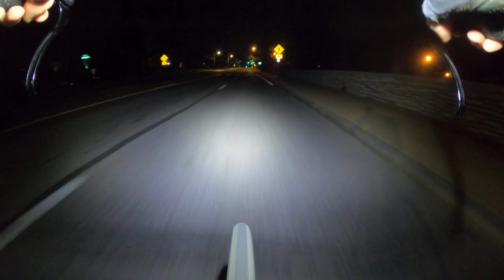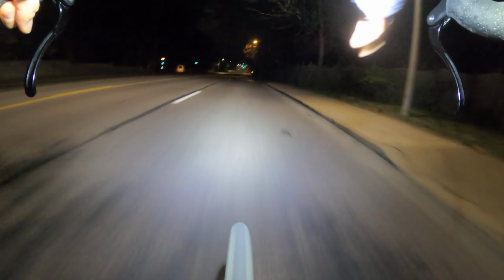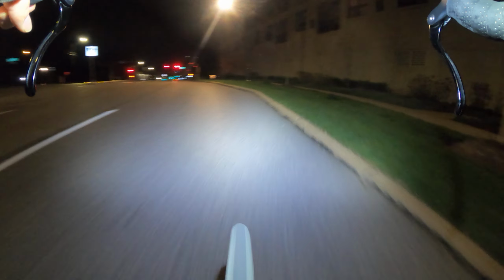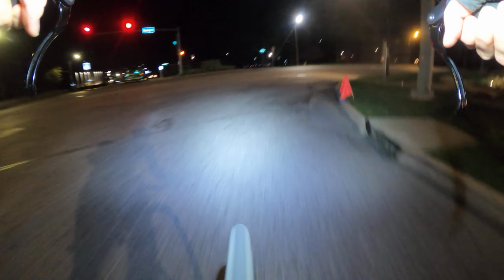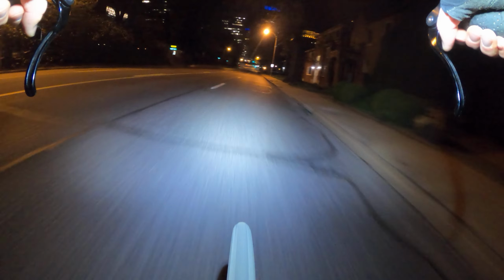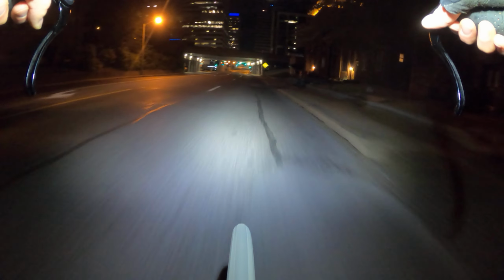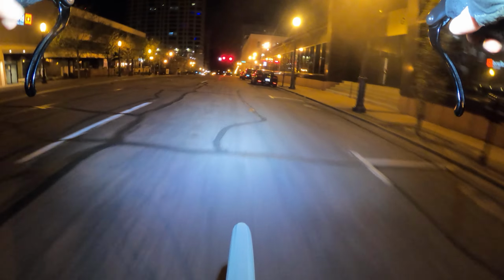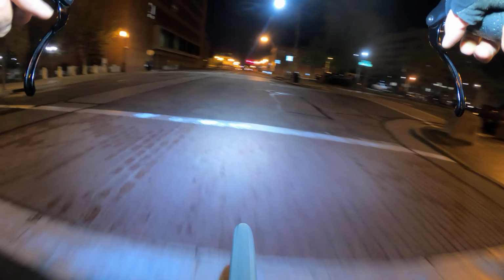MONDAY Bike Commuting With BikeBlogger - Route And Parking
Bike to work day in May??? Just bike to work now in April the weather is great!

Bike commuting can sound crazy to people who haven't actually tried it.

Plan your route, find a safe place to park your bike, and enjoy.

BIKEBLOGGER'S BIKE STUFF
Front Light
Rear Light
Water Bottle
Brake Levers